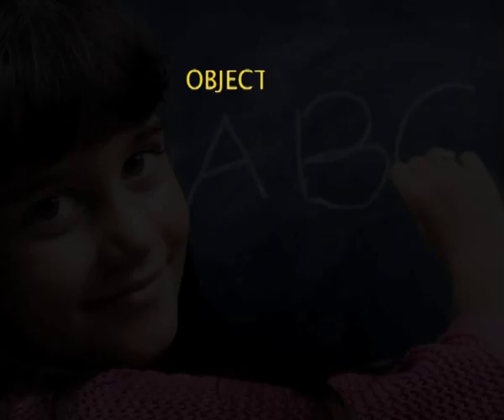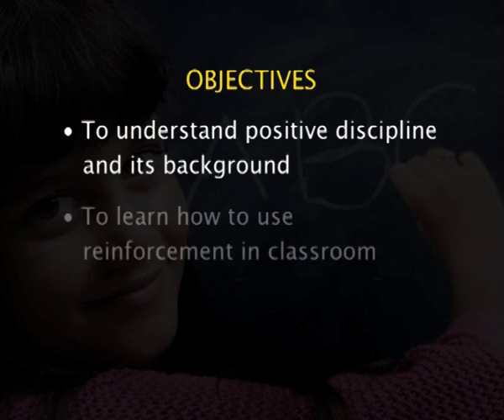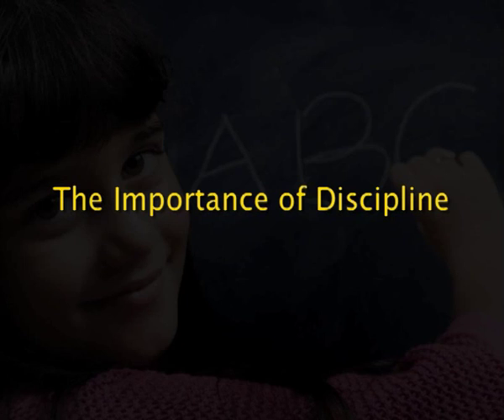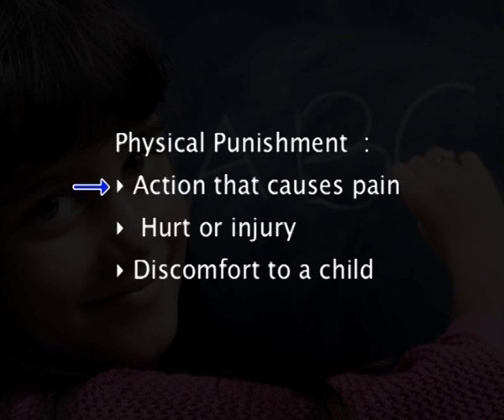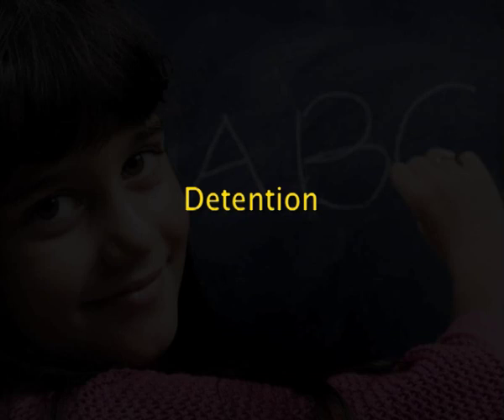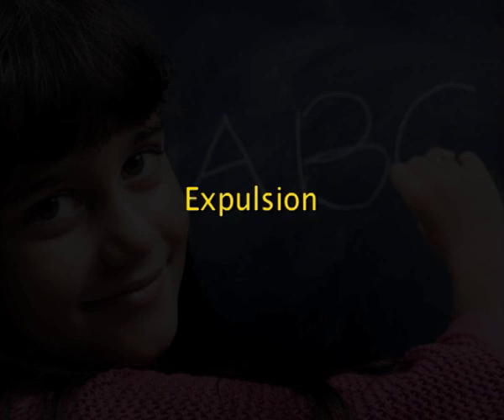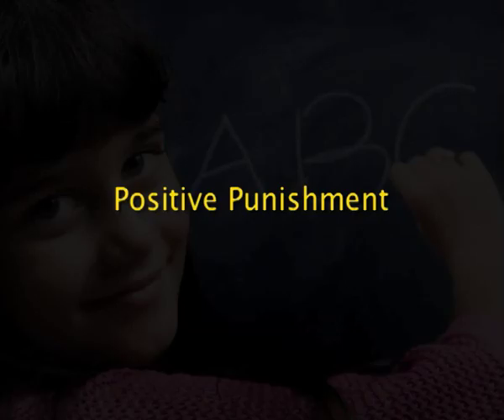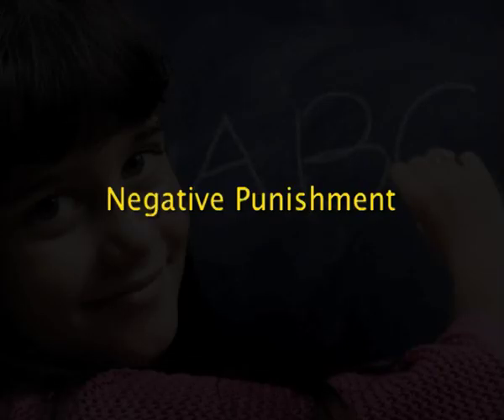On Punishment in Schools_C14 L11